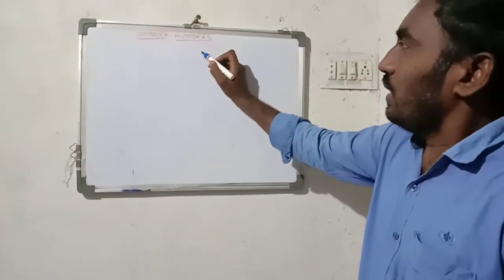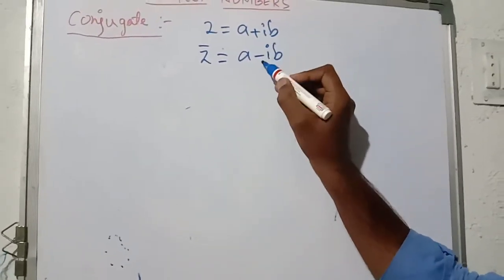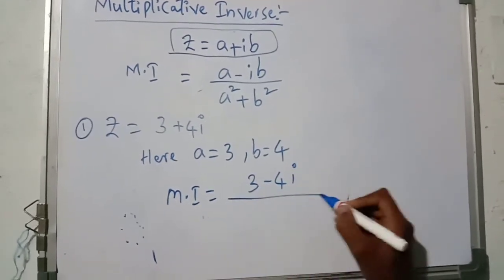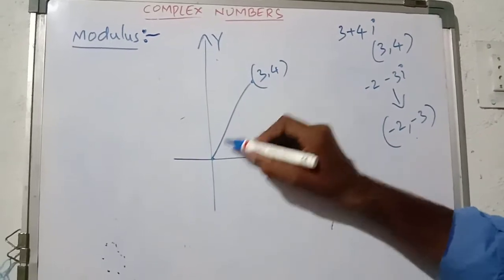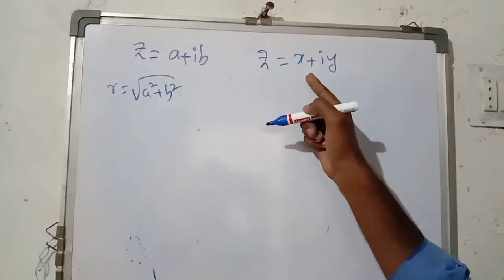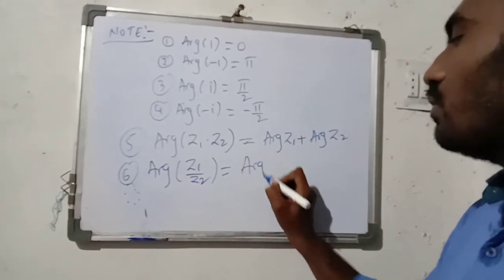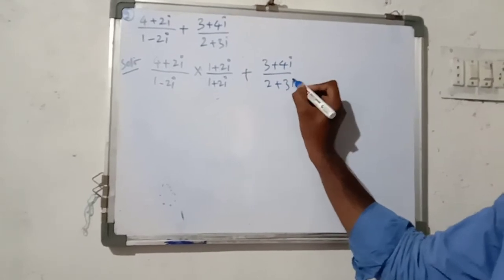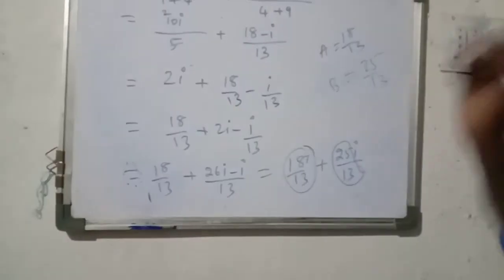COMPLEX NUMBERS 1st SESSION